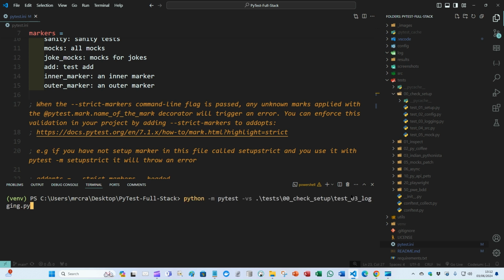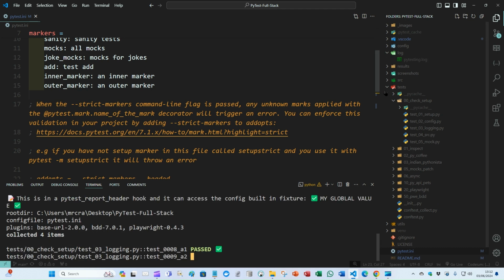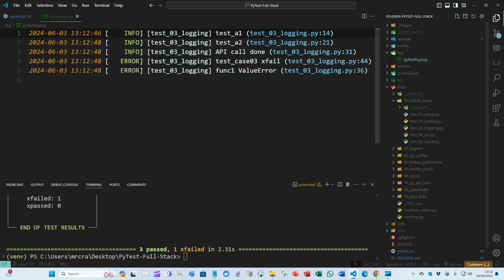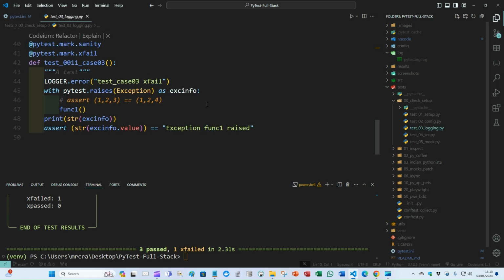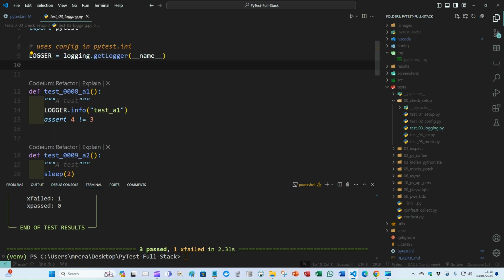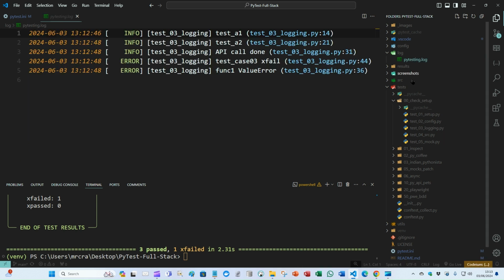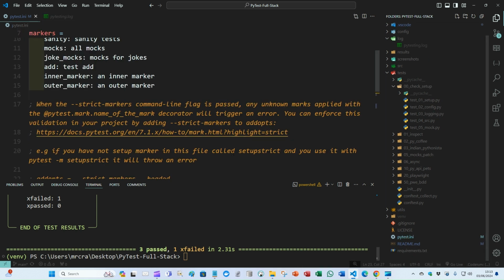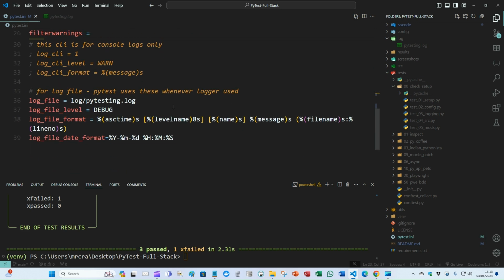PyTest-Full-Stack 04 - logging